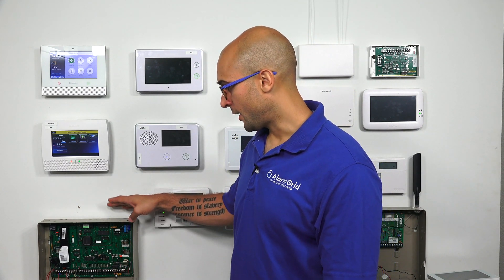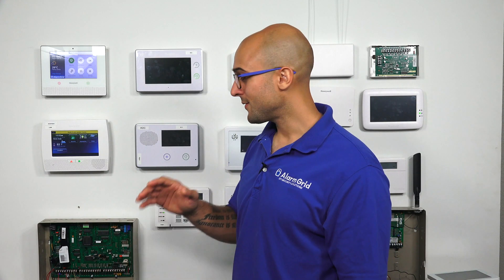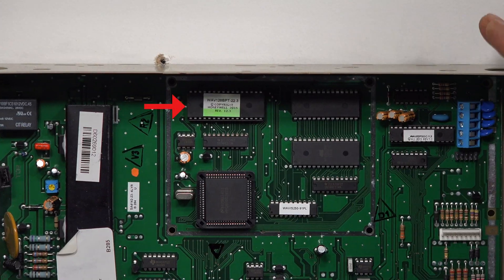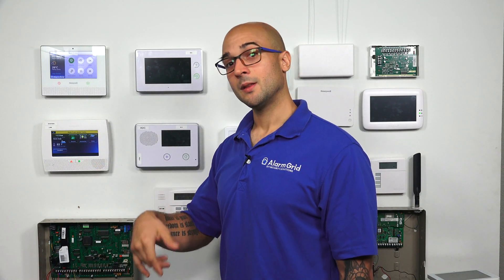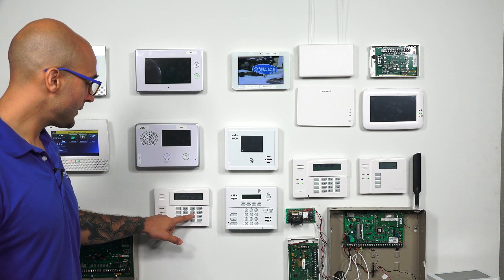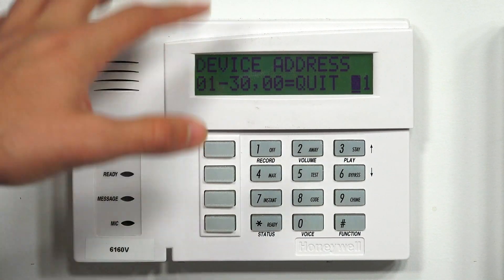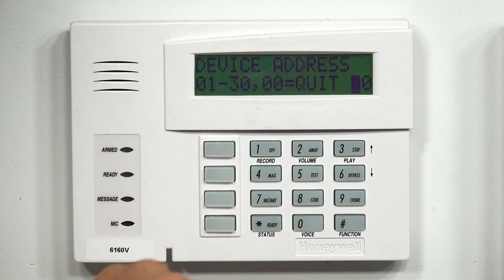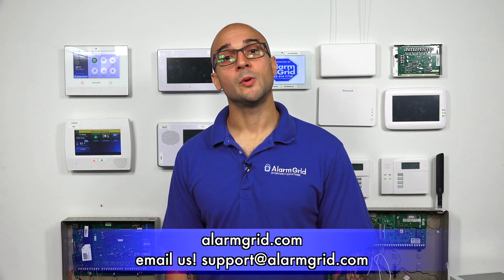Issues Disabling Auto-Stay Arming for a Vista-128BPT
In this video, Joe from Alarm Grid covers issues that you may experience when you go to disable Auto-Stay Arming for a VISTA-128BPT. These issues usually occur because the VISTA-128BPT Panel is running Firmware 10.0. This version made it impossible to disable Auto-Stay Arming from Total Connect 2.0.

Auto-Stay Arming is a feature that has a system automatically revert to Arm Stay after Arming Away if no Entry/Exit Zones are faulted during the Exit Delay countdown period. If Auto-Stay Arming is enabled on your VISTA System, then you must fault an Entry/Exit Zone during the Exit Delay countdown. If you don't, then the system will revert to Arm Stay mode instead. You must disable the Auto-Stay Arming feature if you want your VISTA-128BPT System to Arm Away even if you do not fault an Entry/Exit Zone.

On a VISTA TURBO System like the VISTA-128BPT, the Auto-Stay Arming feature is enabled on individual system zones rather than for the entire system or partitions. If you want to disable Auto-Stay Arming for the entire system, you must do so for each and every system zone. Typically, Total Connect 2.0 would automatically ignore any Auto-Stay Arming setting, as you might be arming your system remotely and not be around to fault an Entry/Exit Zone.

But Firmware Version 10.0 of the VISTA-128BPT has an error when it comes to ignoring the Auto-Stay Arming Setting when Total Connect 2.0 is used. If you have Firmware Version 10.0, and Auto-Stay Arming is enabled for a zone, then the Auto-Stay Arming feature will go into effect when you Arm Away from Total Connect 2.0. This can cause a real problem if you go to Arm Away from TC2 while you are off-site. And it can be very inconvenient to have to disable the Auto-Stay Arming feature for each and every system zone. With that in mind, the best solution if you have Firmware Version 10.0 for a VISTA-128BPT is to upgrade to Firmware Version 10.4 instead.